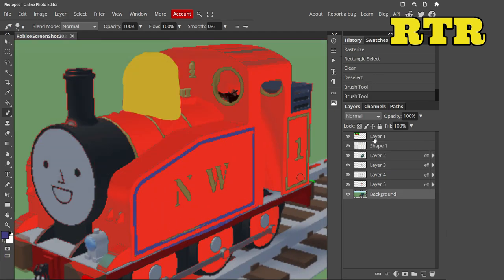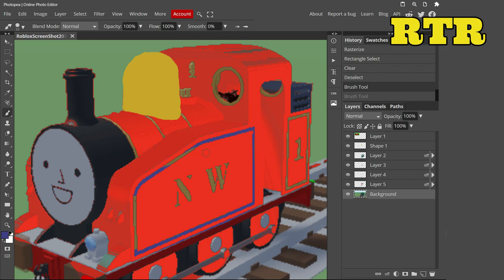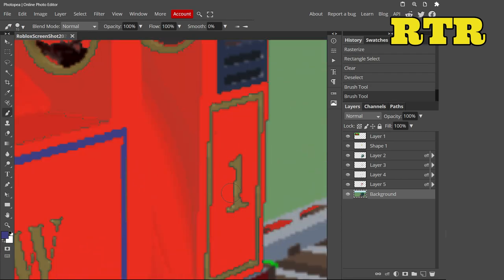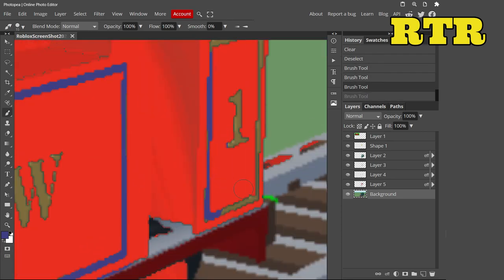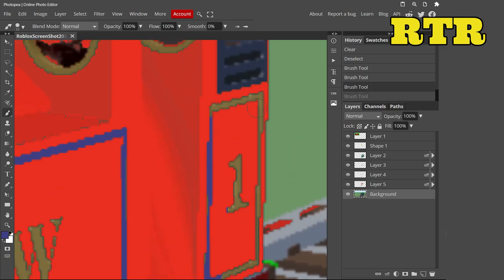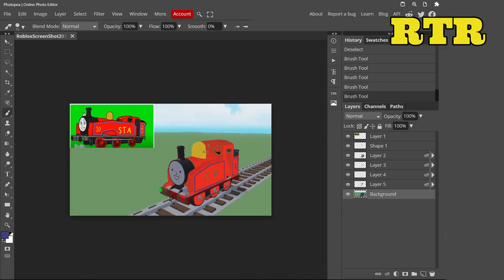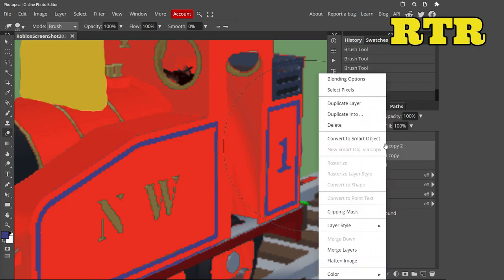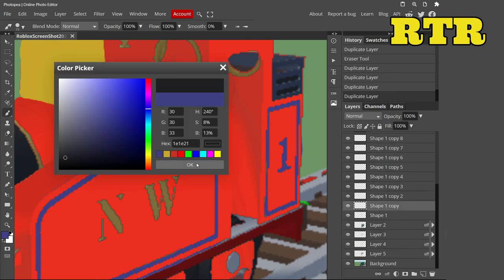Saif The animator's OC | ThomToys Land art (requested by: Saif The animator's )( speed art #34 )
This was requested by: Saif The animator

Do you have an art request too ?

Provide some pictures or a description of what it should look like and i'll try my best to make it.